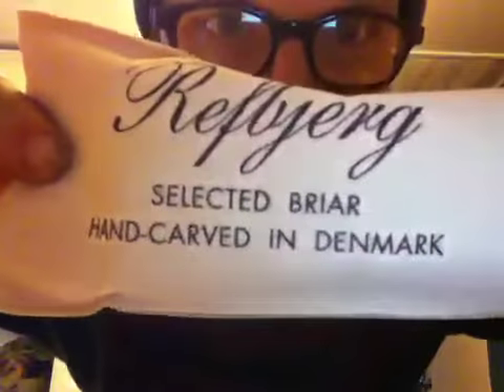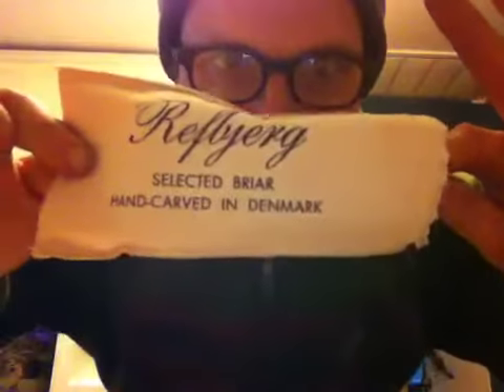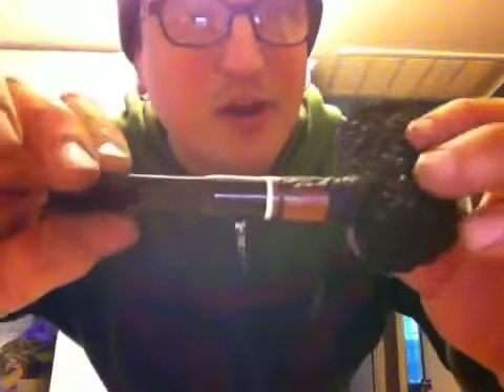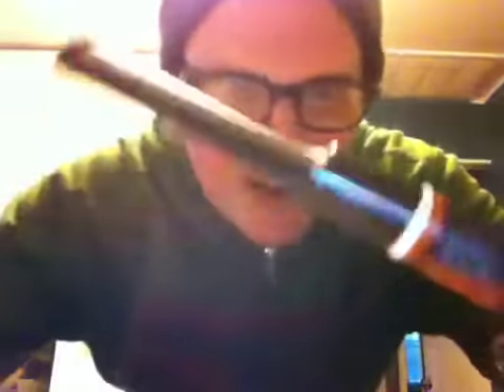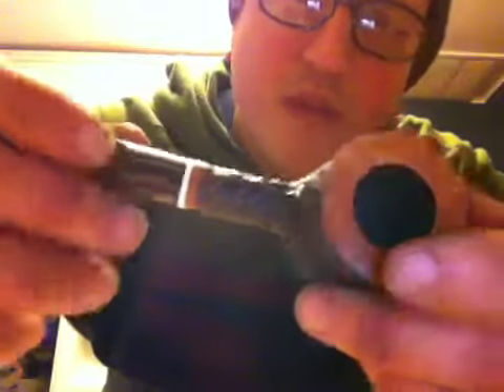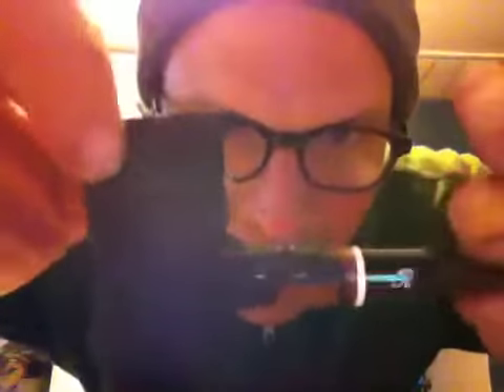First box opening!!!!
New briar blocks off eBay, and pipescratch (Marc) hooks me up with a new pipe, and then some...